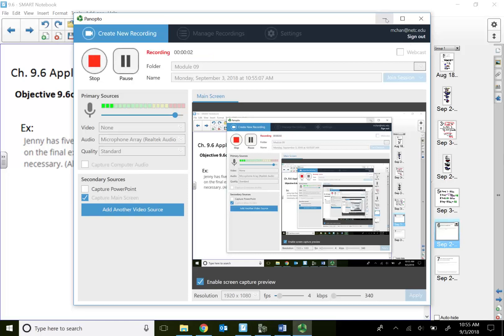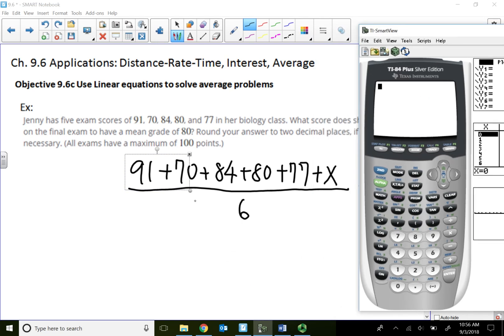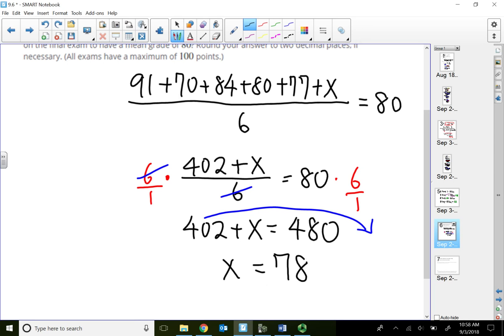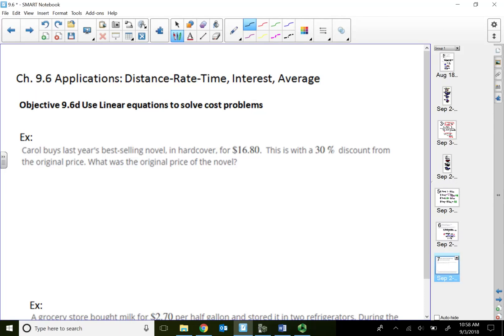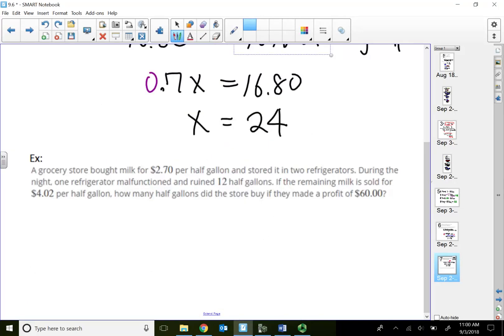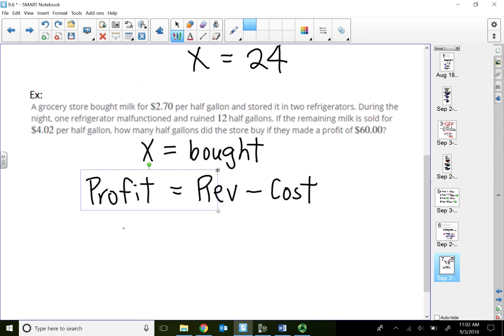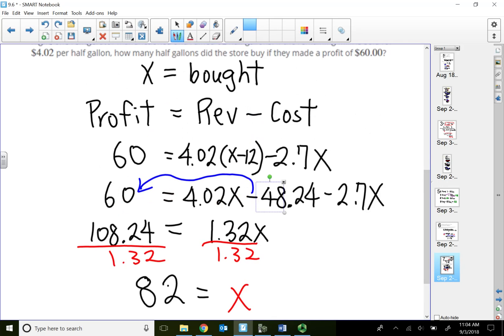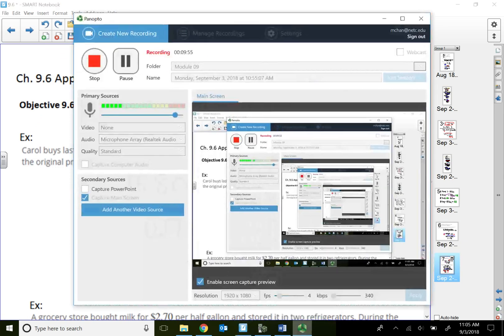108 9.6c_9.6d Use Linear equations to solve average problems_Cost problems